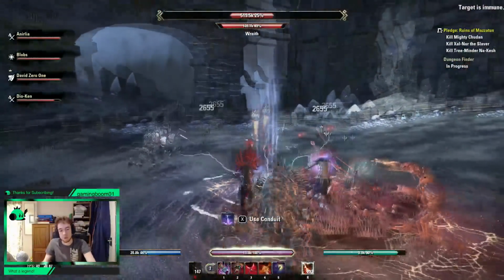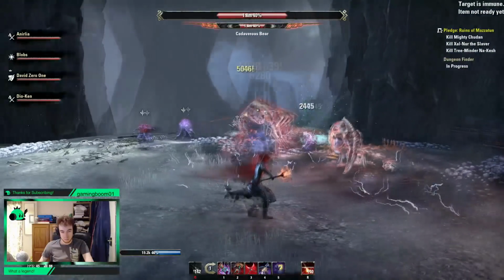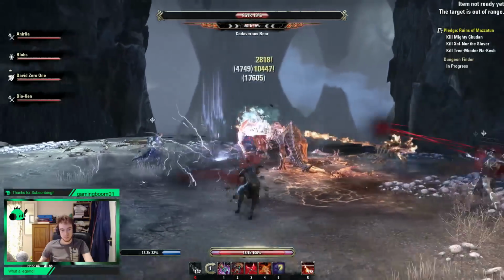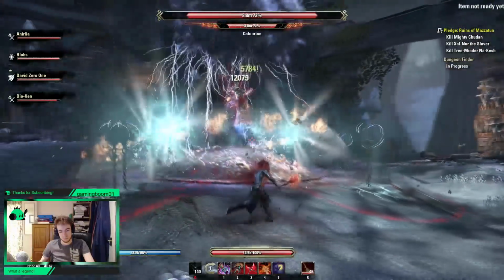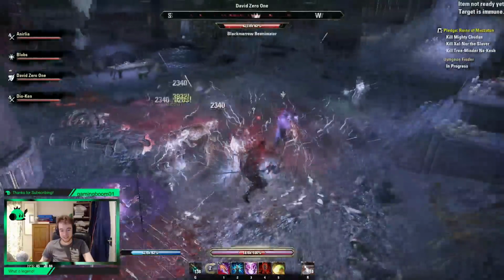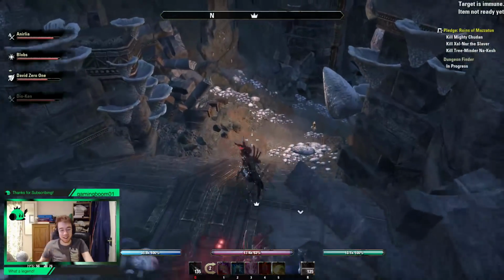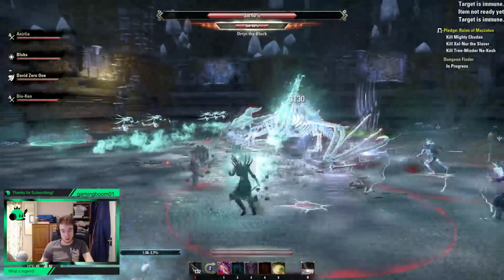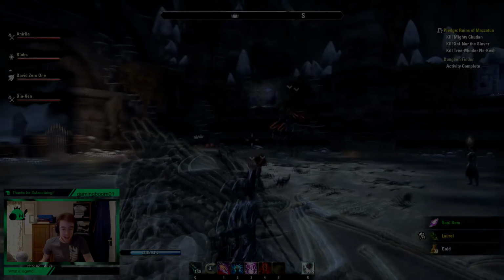Fang Lair - FULL GUIDE | SpeedRun-Nodeath-Hardmode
A sexy, up to date guide for the brand new dungeon 'Fang Lair' including all details, tips and tricks and mechanics!

Take your life to the next level with these awesome links!